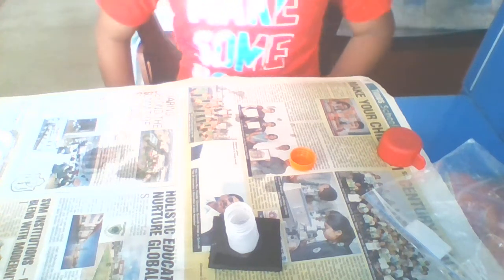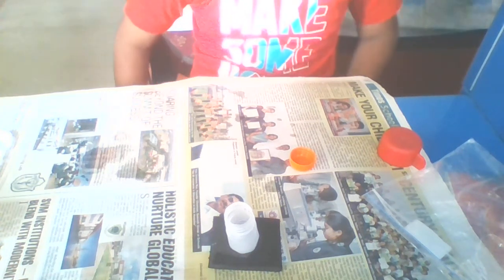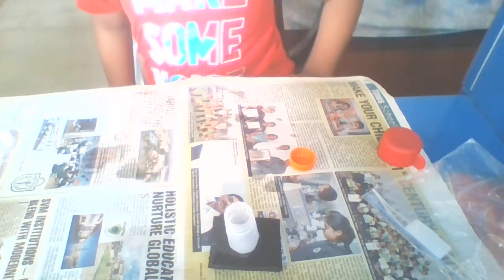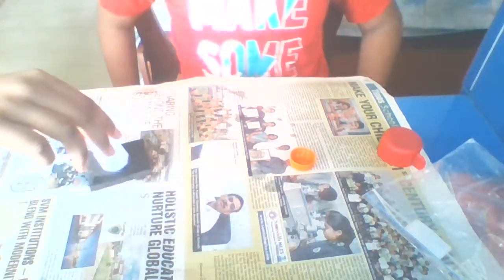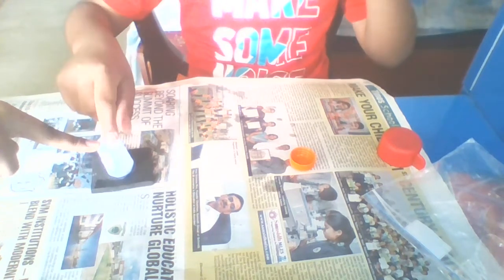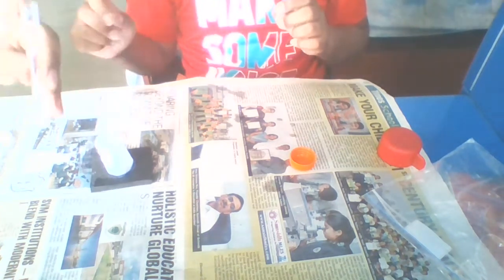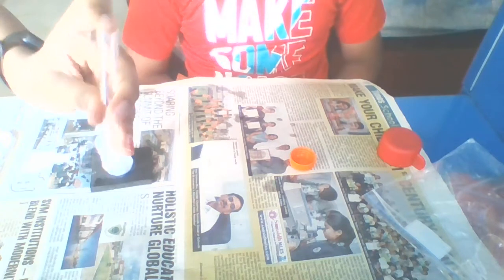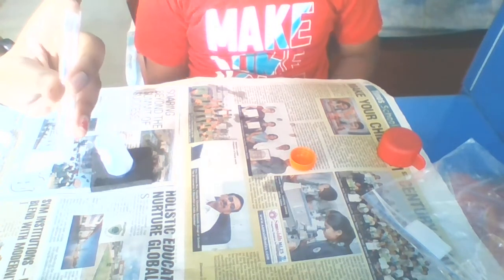Test for presence of Starch